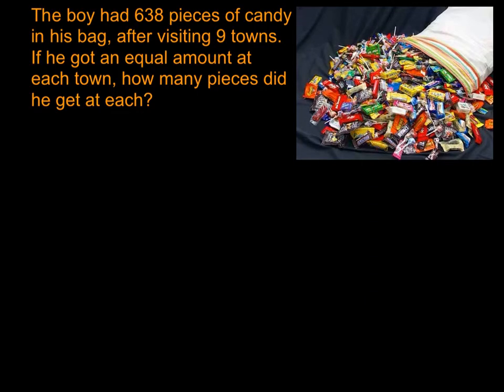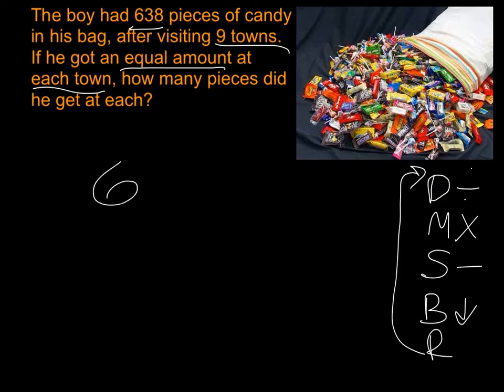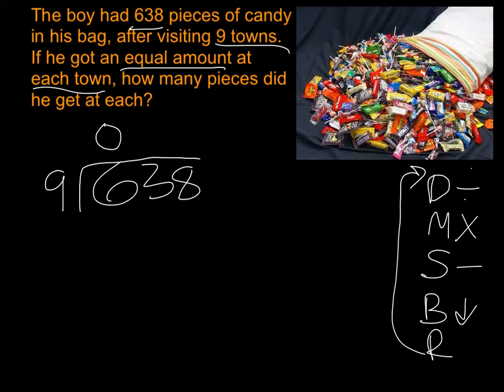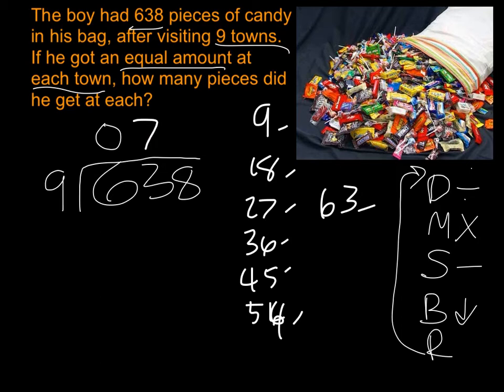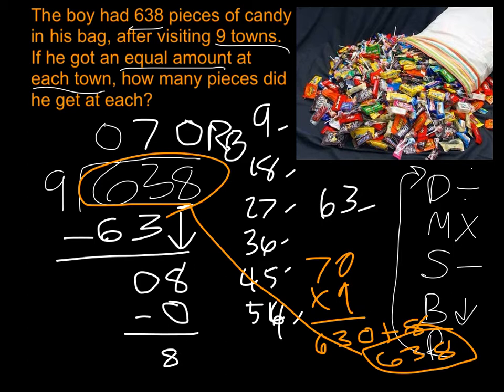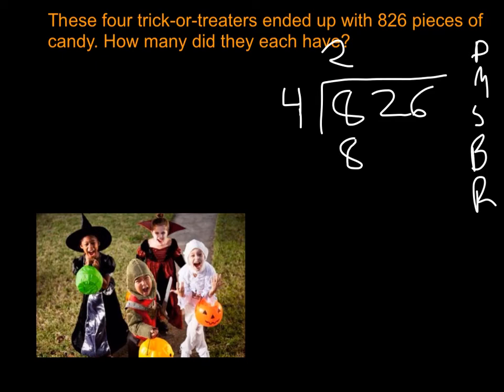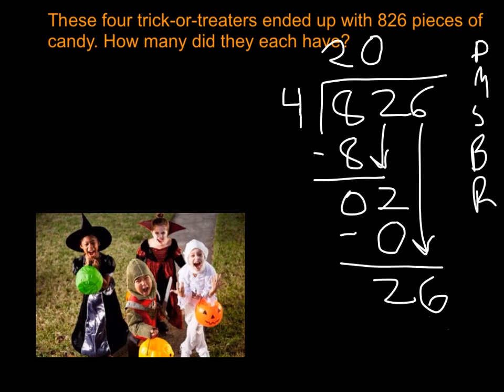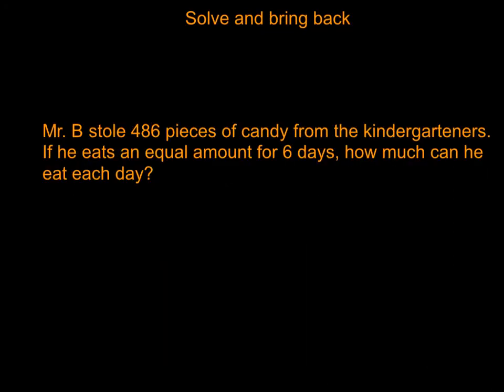4.4c Long Division Word Problems Part 2